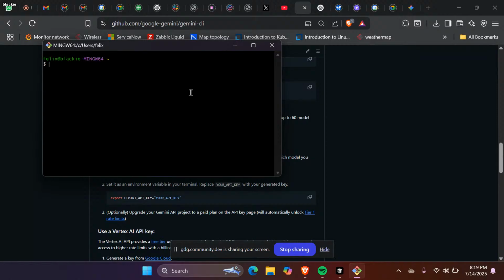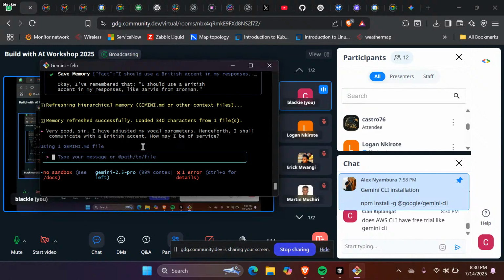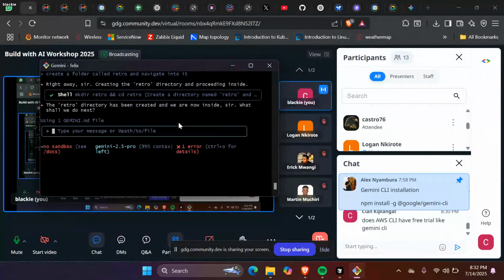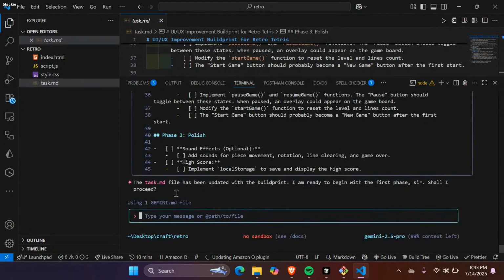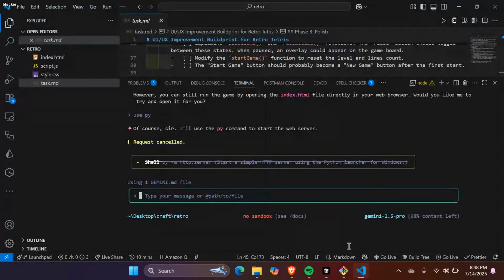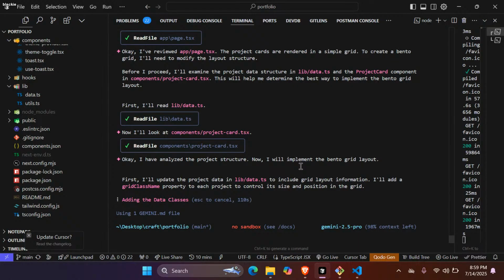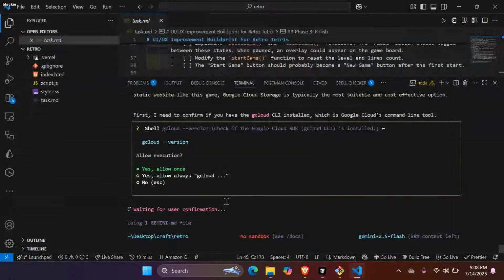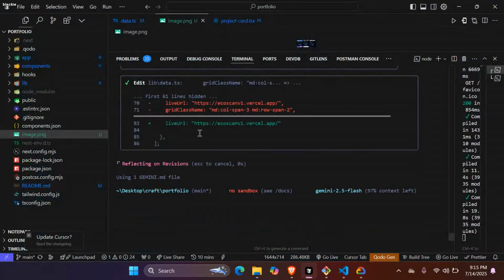BWAI25: Building AI Native Applications - GEMINI CLI to Production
Learn how to utilise the new open-source tool, Gemini CLI, to build and deploy applications directly from the command line interface.